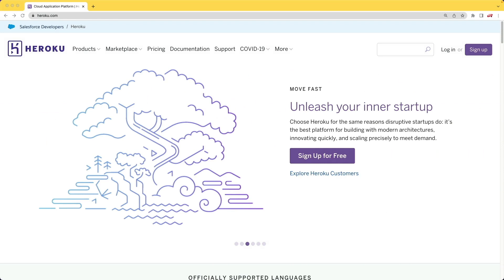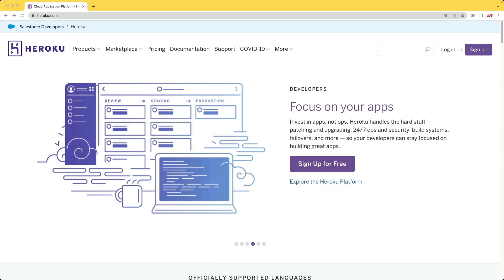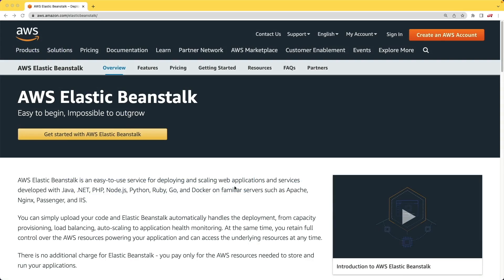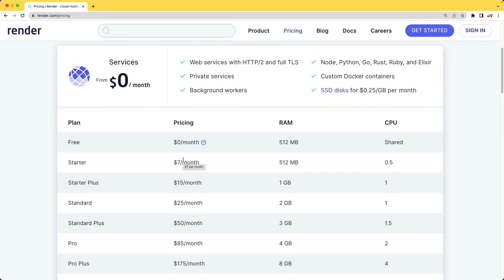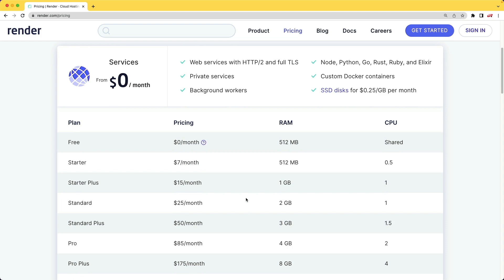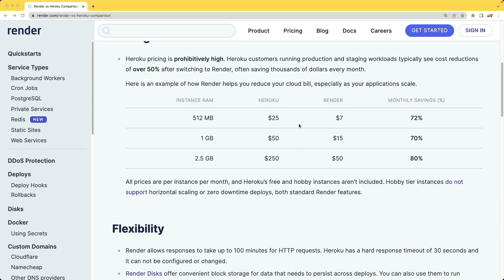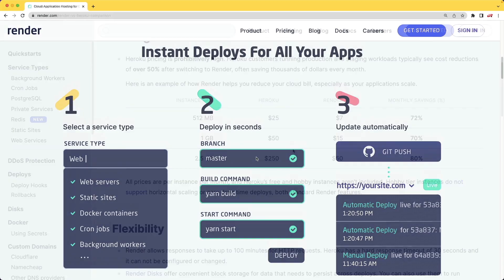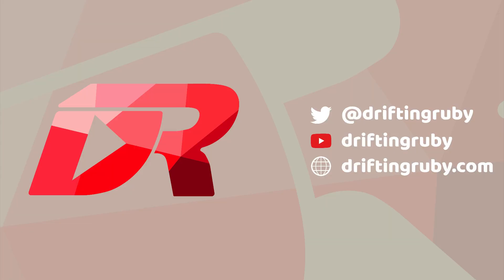Episode #344 - Deploying to Render | Preview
Heroku is not the only PaaS anymore and there are some cheaper alternatives now-a-days. In this episode, we explore deploying a Ruby on Rails 7 application to Render.